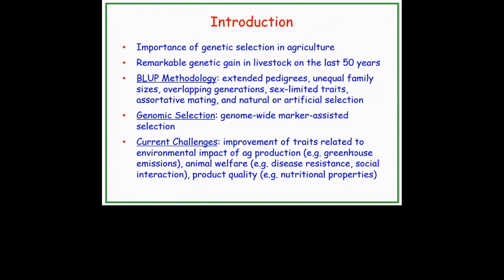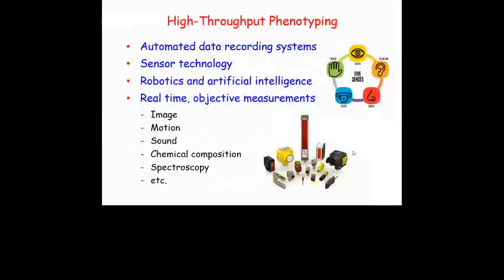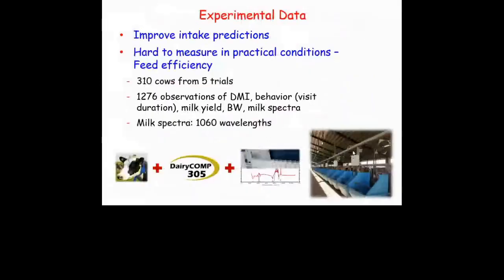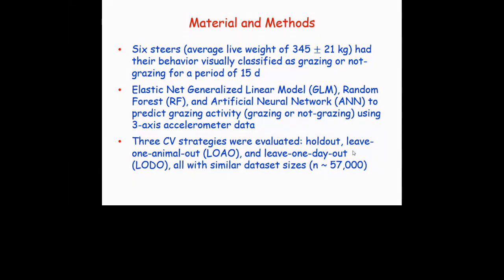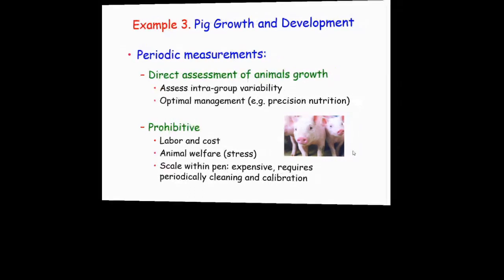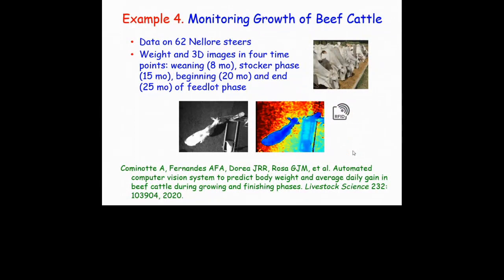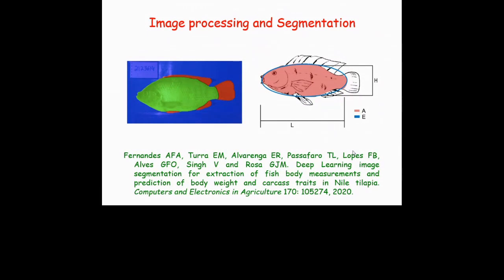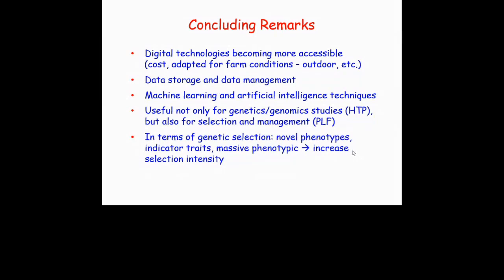Leveraging on High-throughput Phenotyping.... - Guilherme J. M. Rosa - ssda - Keynote - ISMB 2022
Leveraging on High-throughput Phenotyping Technologies to Optimize Genetic Improvement in Livestock. - Guilherme J. M. Rosa - ssda - Keynote - ISMB 2022